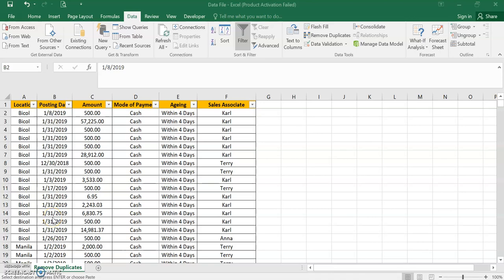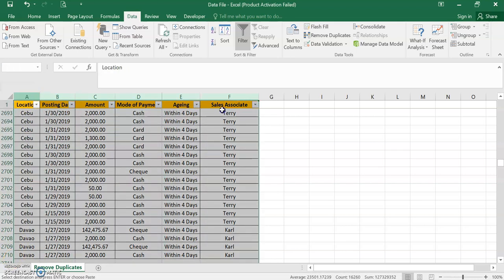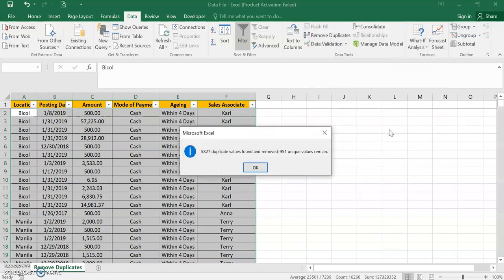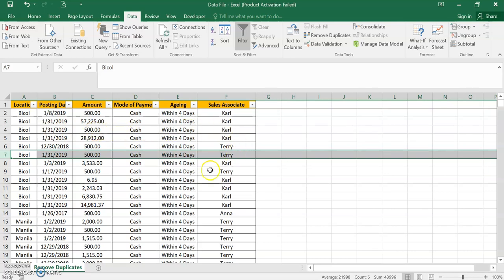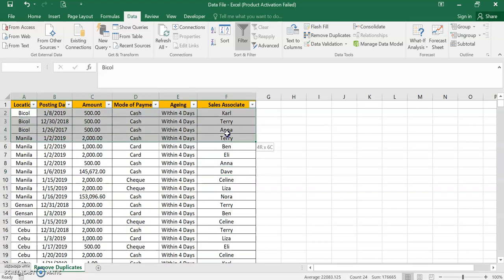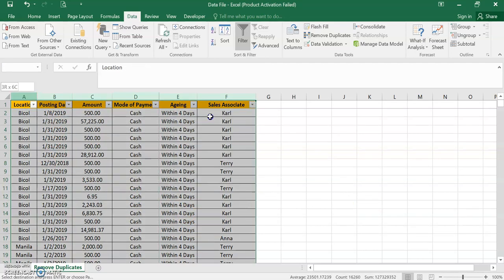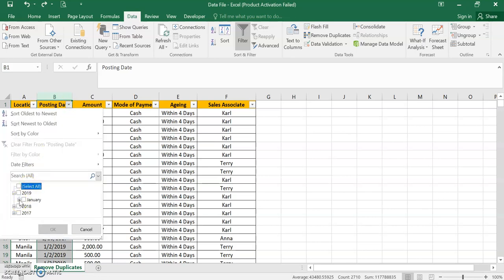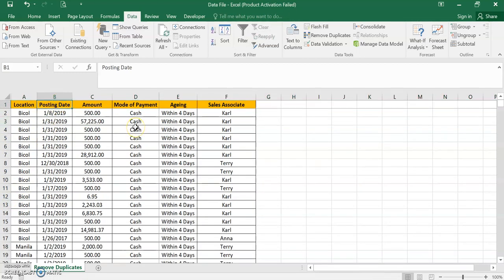How to Remove Duplicate text/rows (MS Excel Remove Duplicates)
Avoid manual deletion of duplicate text or entries in your data using this powerful Excel command